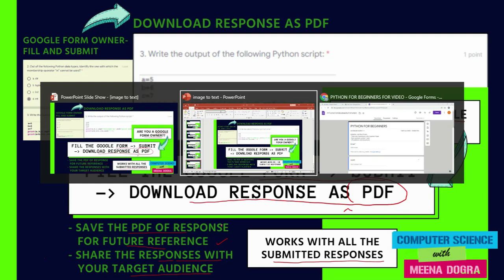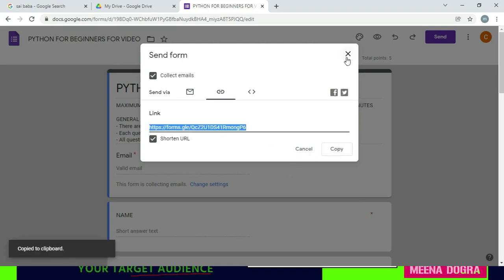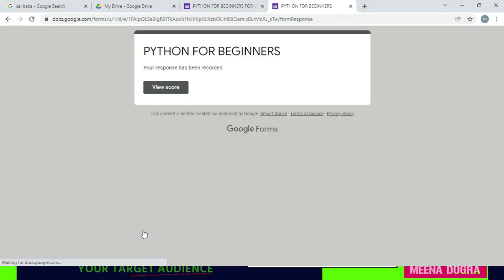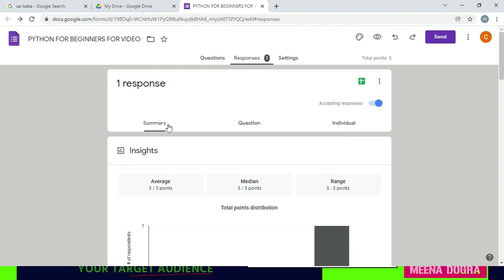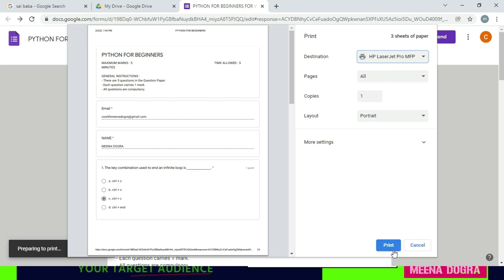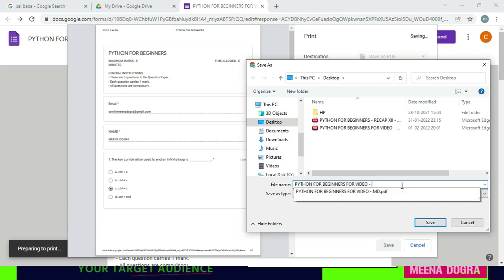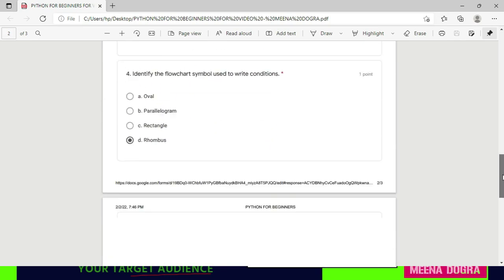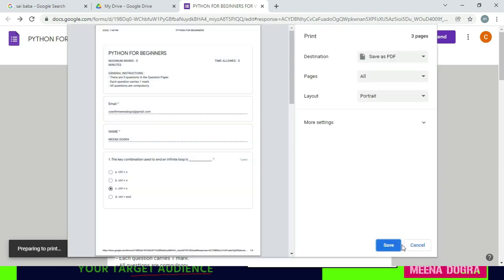DOWNLOAD GOOGLE FORM RESPONSE AS PDF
This video explains the method to download the response(s) submitted for a Google Form by it's owner.

Link to the video:
CONVERT IMAGE TO DIGITIZED TEXT/WORD USING GOOGLE DOCS